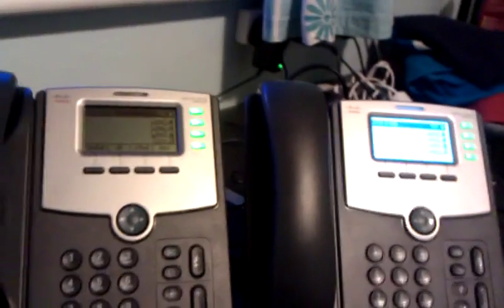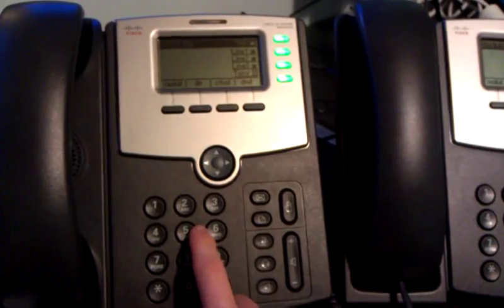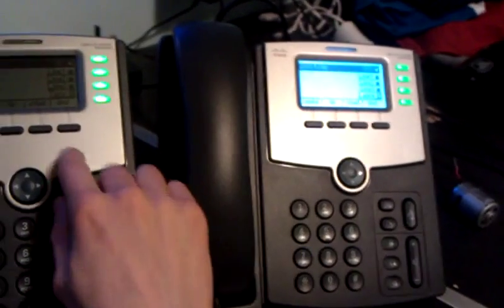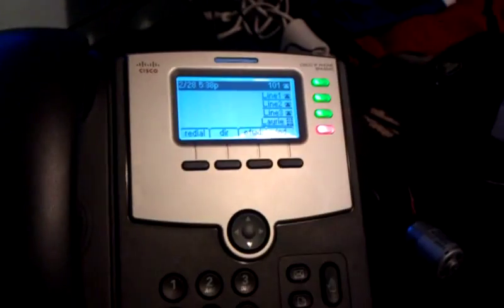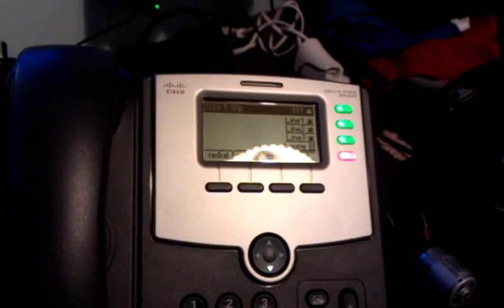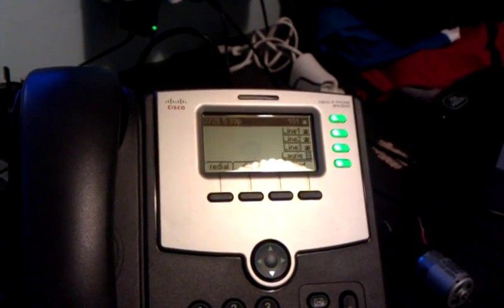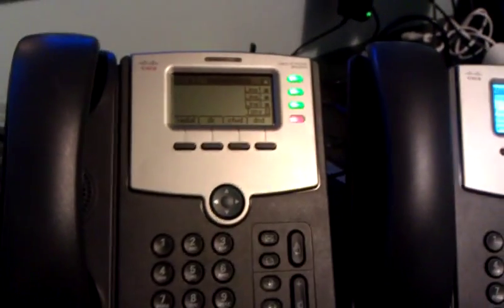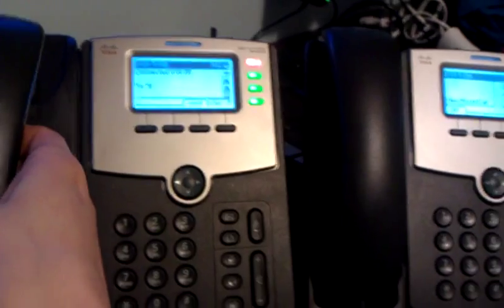Asterisk BLF with Cisco IP Phone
Video demonstrating busy lamp field functionality with Asterisk PBX and Cisco SPA504G IP phones.  Including phone state indication and call pickup.

By popular demand I have created a rough video tutorial on how to get this working.